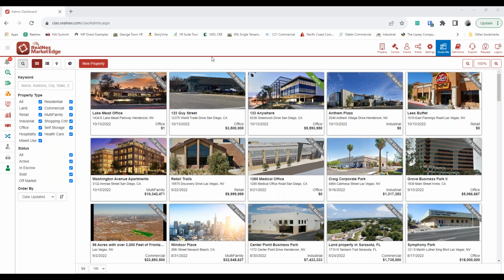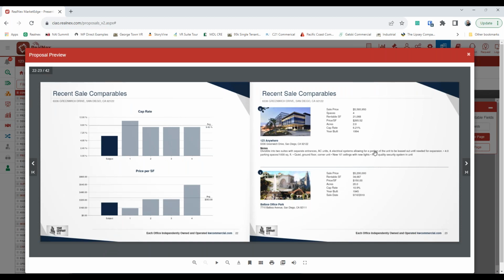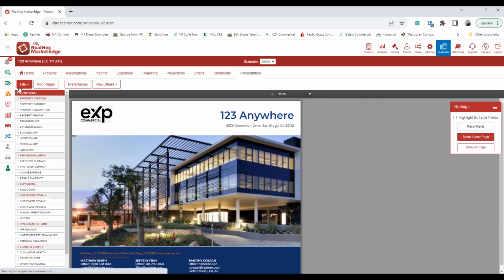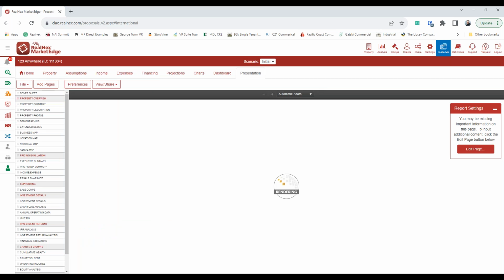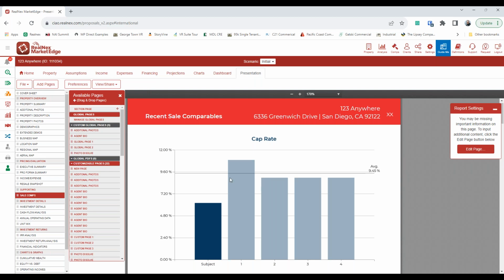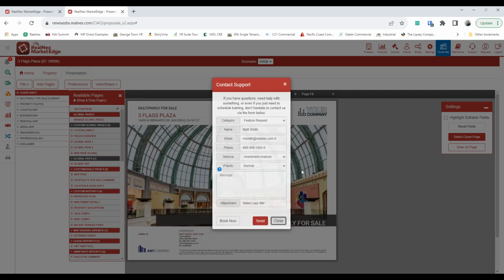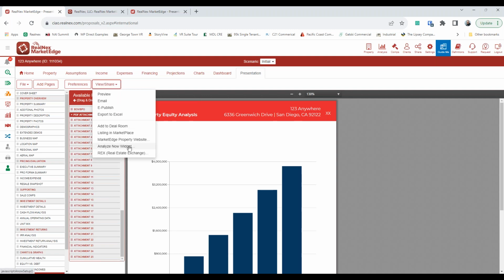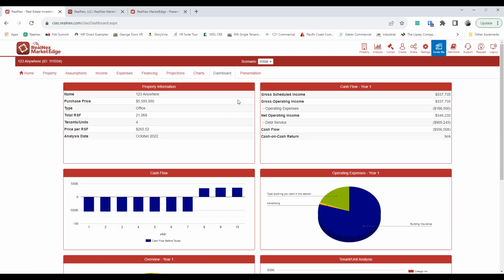Persuasive Presentations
You’ve run the numbers and all the critical content is already in your CRM, now its time to go to market. No redundant data entry, just go into presentation mode and easily generate beautifully branded collateral from flyers and brochures, to BOVs and full Offering Memorandums.

We’ll share how to select your design, access and create templates, add and delete pages, configure business maps, add and display Comps, even build your own library of custom designed pages.

With RealNex you can quickly and easily create amazingly powerful and persuasive presentations.